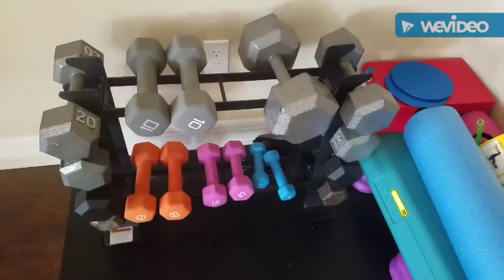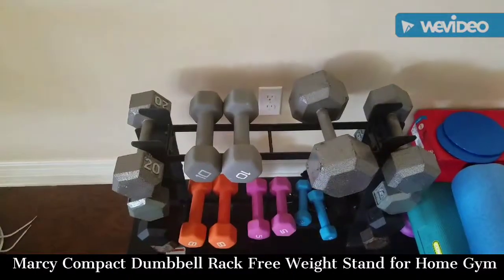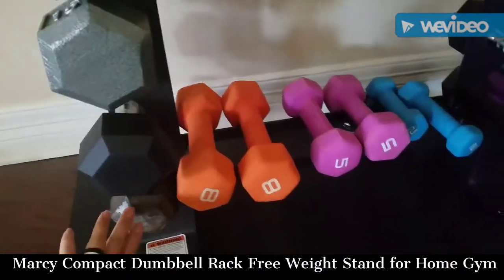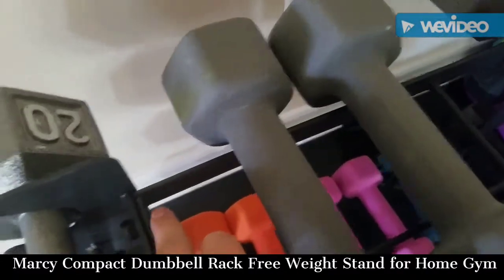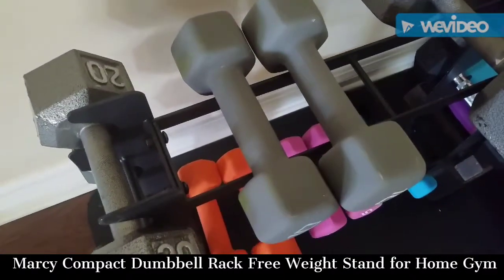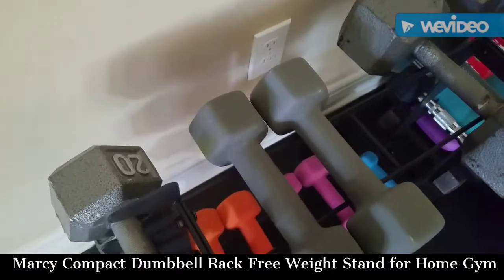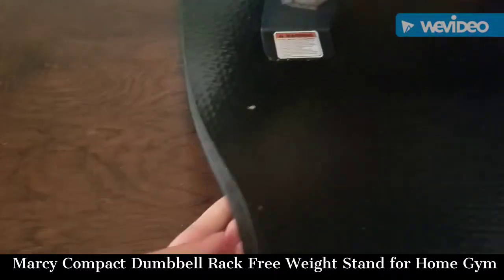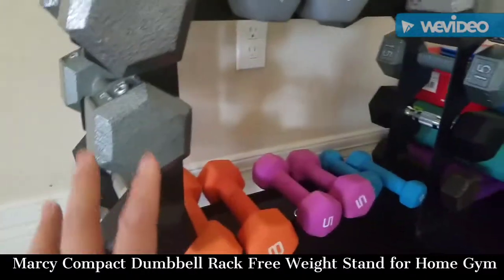Review: Marcy Compact Dumbbell Rack Free Weight Stand for Home Gym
Reviewing the Marcy Compact Dumbbell Rack Free Weight Stand for Home Gym

Available at Amazon